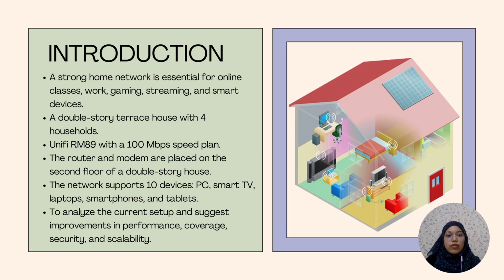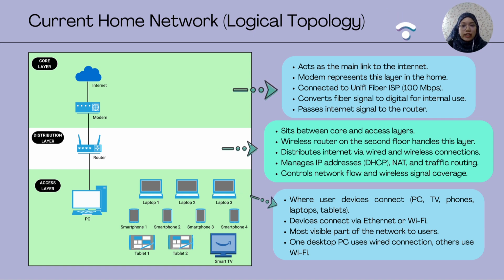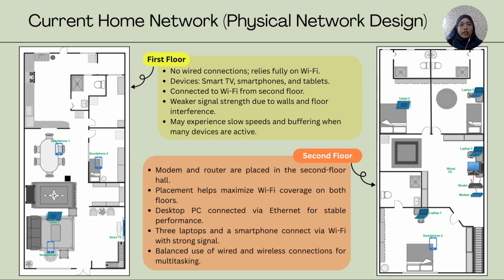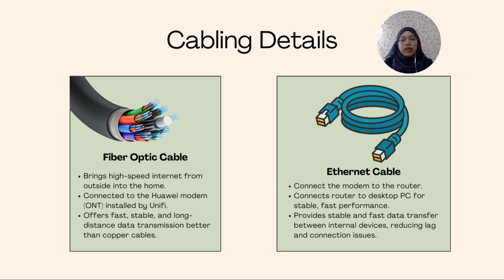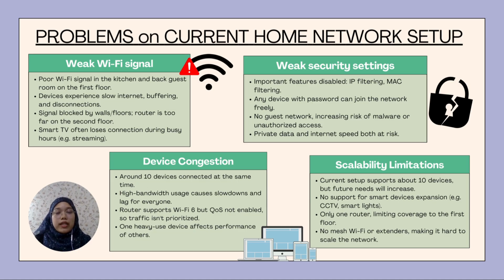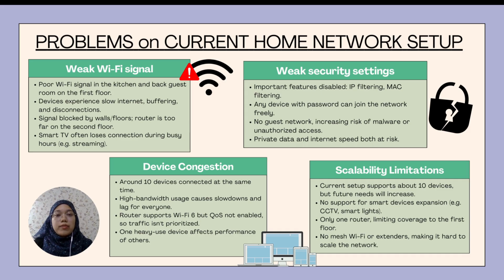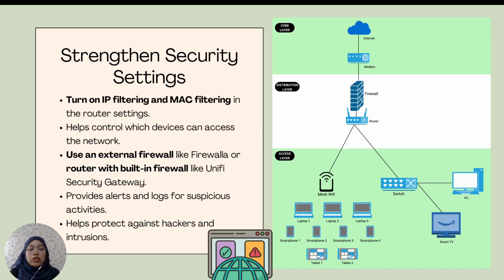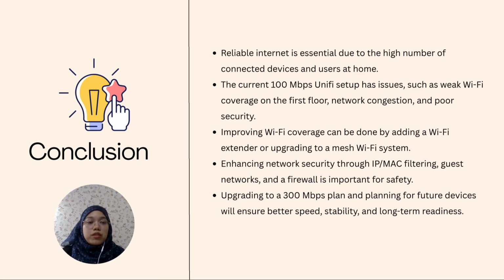ITT550 Case Study: Home Network Design & Improvements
Prepared By:
Nurin Mardiana Humaira Binti Ruslan
CDCS2515A